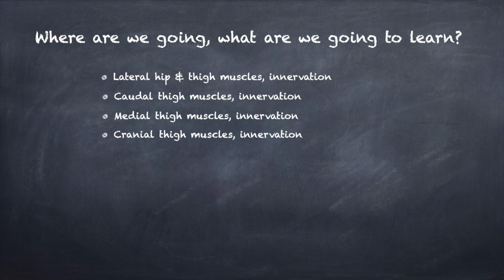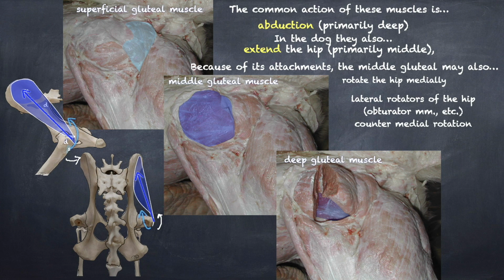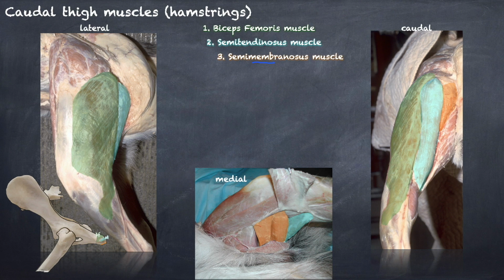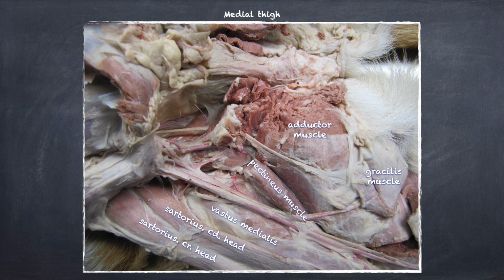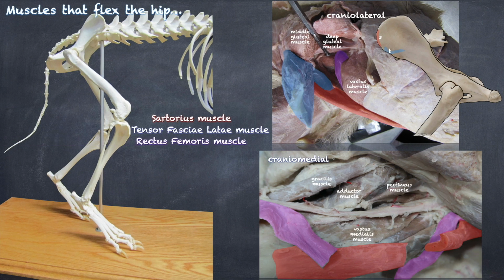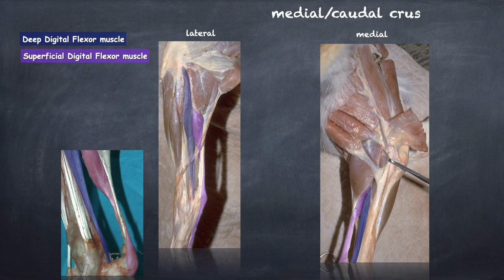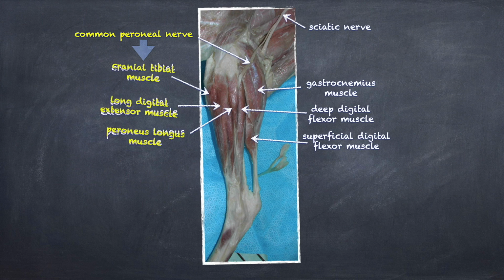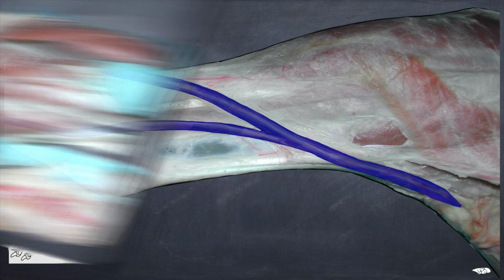Canine Pelvic Limb Muscles, Nerves, Vessels Review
This is an exam review that I did with an undergraduate class recently to review the muscles of the pelvic limb, the nerves that innervate them, and introduce the blood supply to the limb. It was fun (as always), and I hope the viewers find it helpful, as they do my one on the thoracic limb.